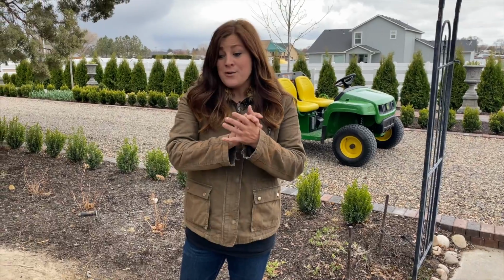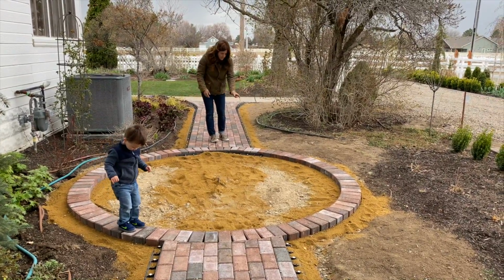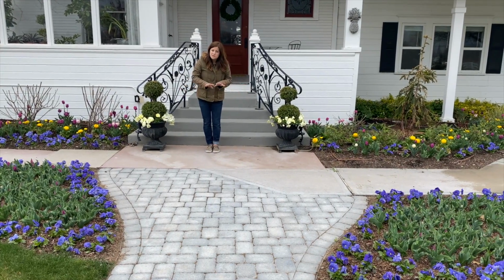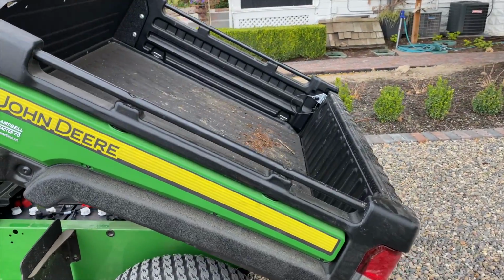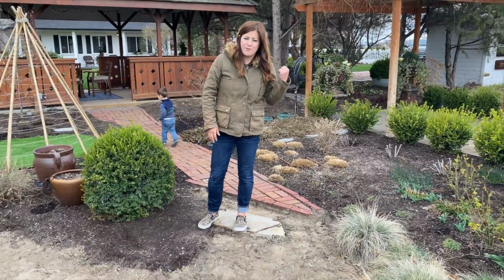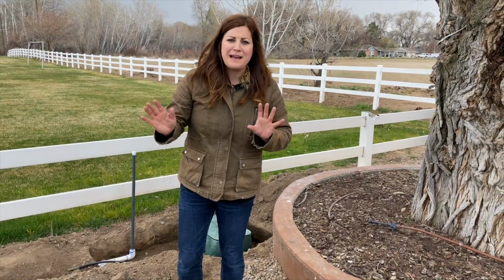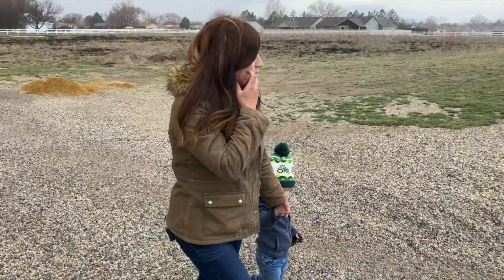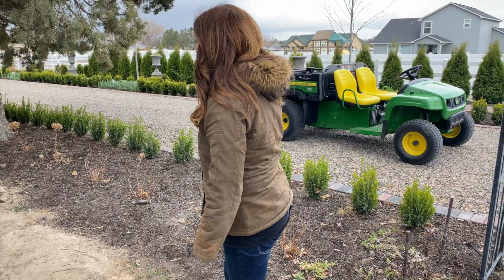Spring Projects Update! 💚💚💚// Garden Answer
🌿MAILING ADDRESS🌿
Garden Answer
580 S Oregon St